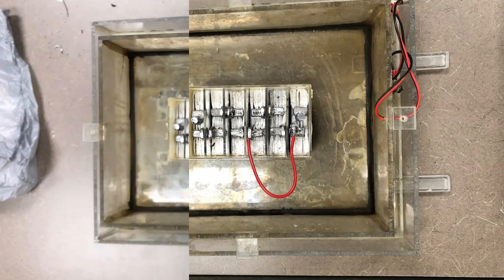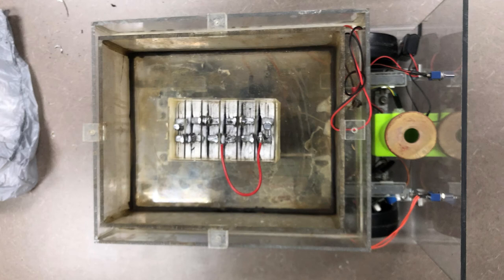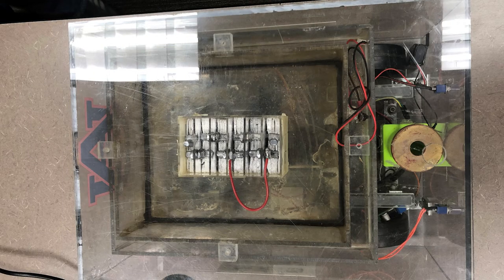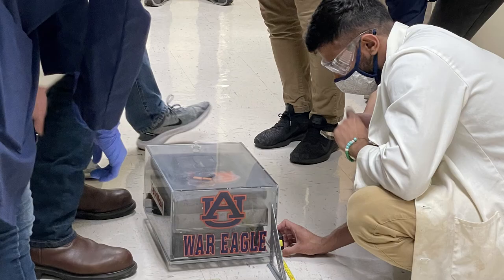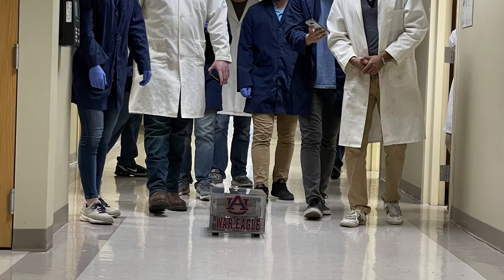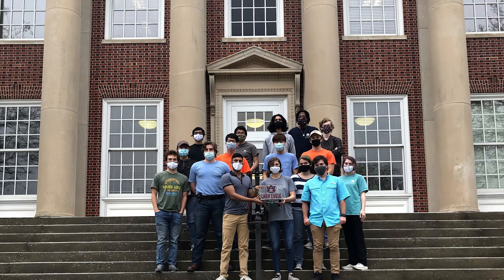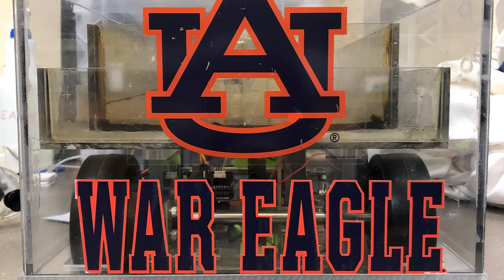Auburn University Chem-E-Car in the Spotlight - 2021 Annual Student Conference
Auburn University participated in the 2021 AIChE Chem-E-Car Competition®.